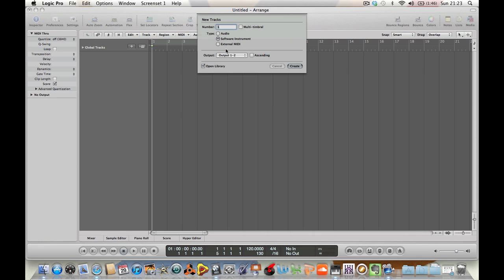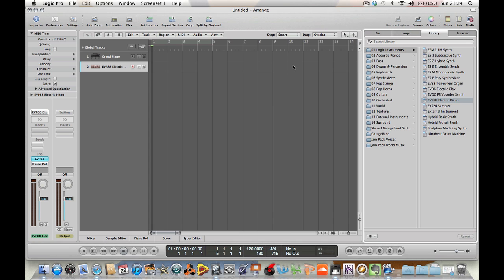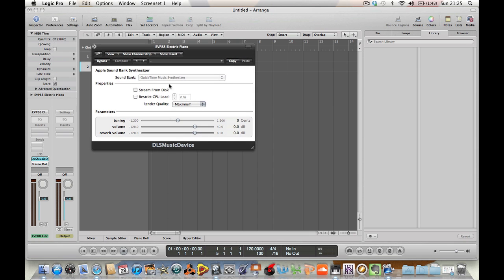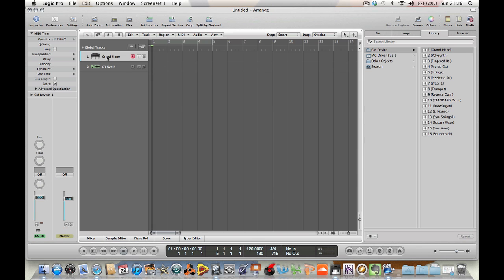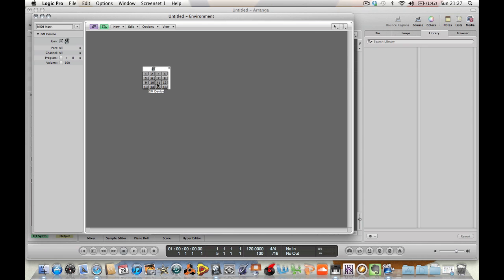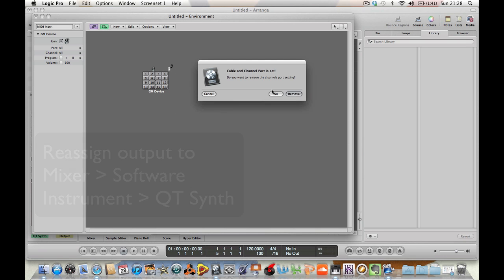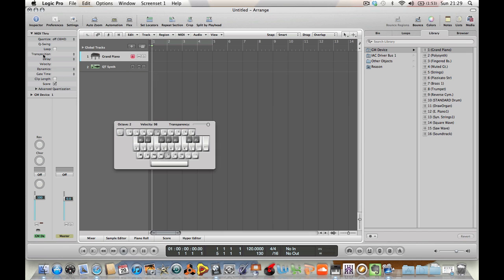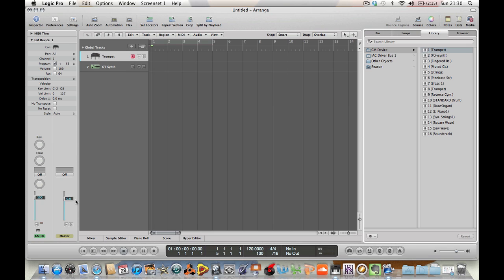Routing an External MIDI Track to the Quicktime Synthesiser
A brief tutorial describing how to connect an external MIDI instrument track to the Quicktime DLS Synthesiser in Logic Pro 9.

This is my first Screencast so comments and feedback welcome. There are still a few things which are not perfect but it is a learning process.